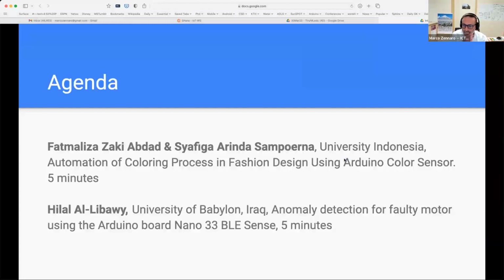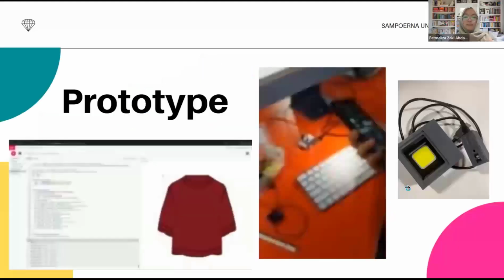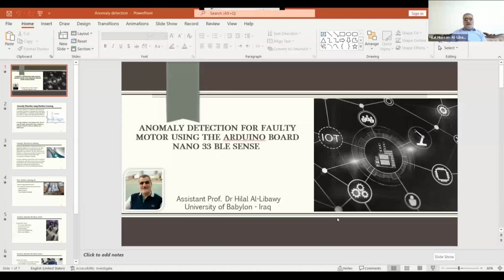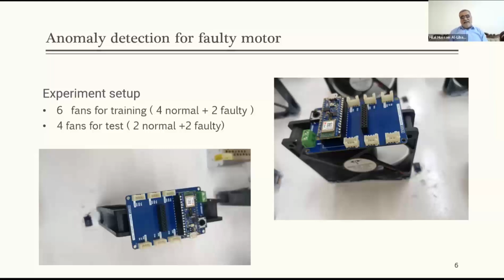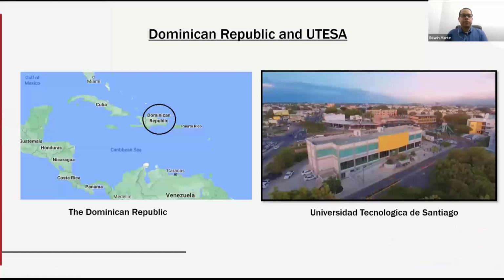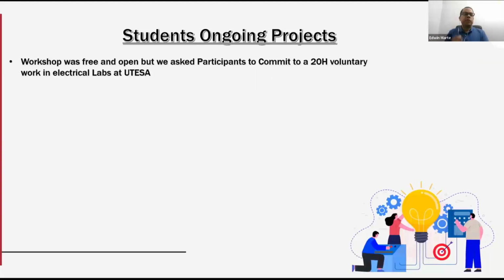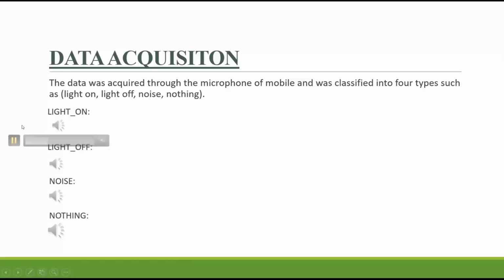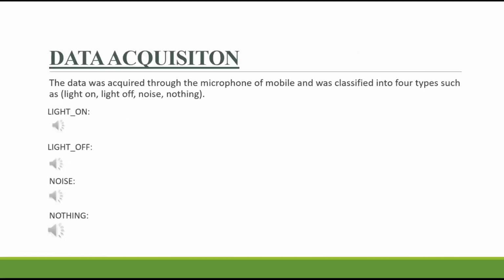TinyML4D Academic Network Show & Tell - March 30, 2023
00:00 Introduction

02:38 Fatmaliza Zaki Abdad & Syafiga Arinda Sampoerna
University of Indonesia
Automation of Coloring Process in Fashion Design Using Arduino Color Sensor

14:40 Hilal Al-Libawy
University of Babylon, Iraq
Anomaly Detection for Faulty Motors using Arduino

28:30 Edwin Marte
Universidad Tecnologica de Santiago, Dominican Republic
Developing and Running the First TinyML Workshop in the Dominican Republic

39:35 Muhammad Annas Zahid Usman
Institute of Technology University, Pakistan
Voice Activated LED Lighting